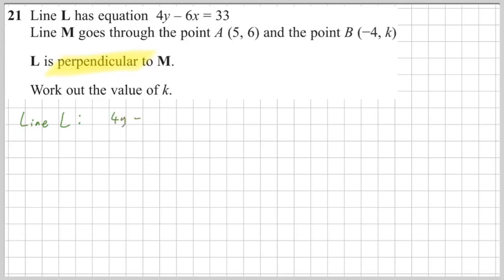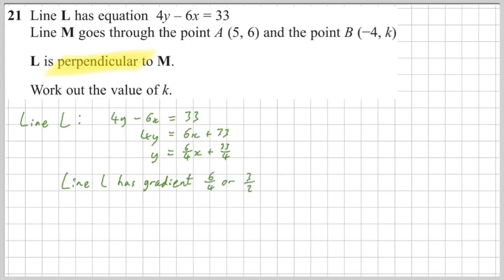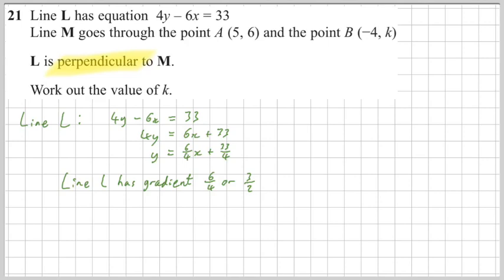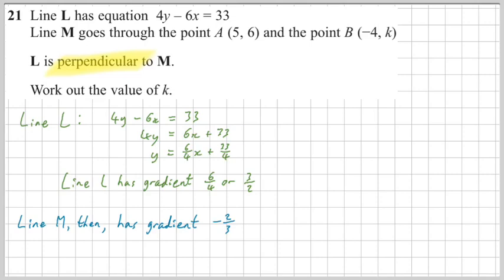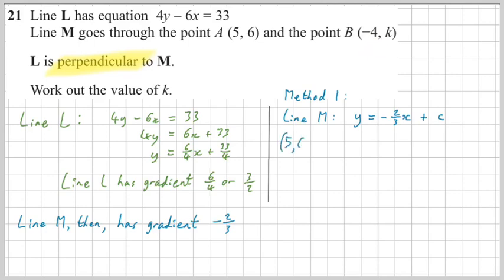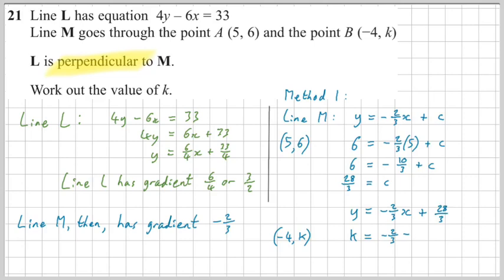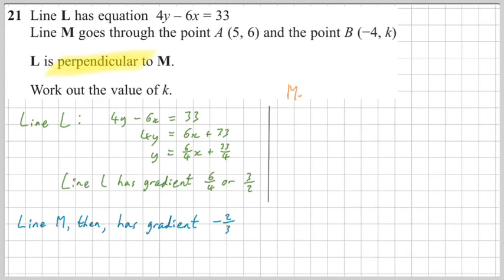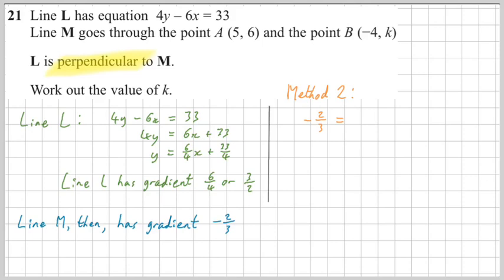IGCSE Edexcel Jan 2019 2H: Q21 - Straight Line Graphs